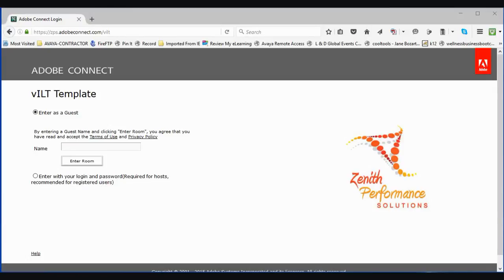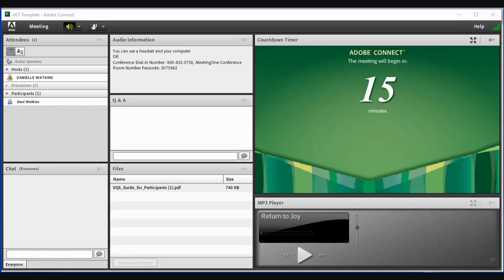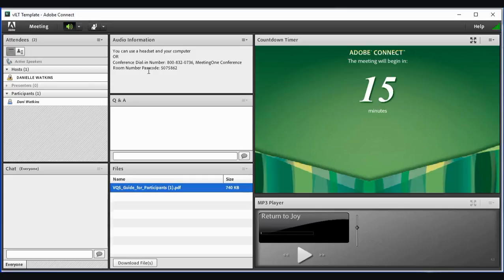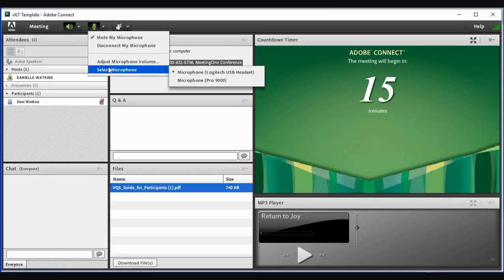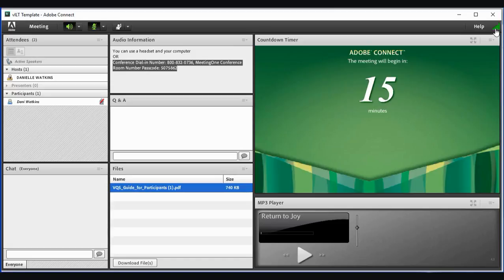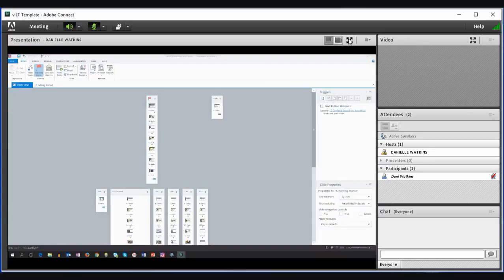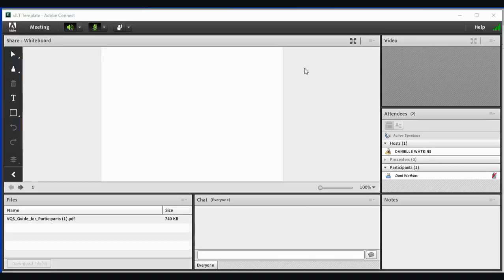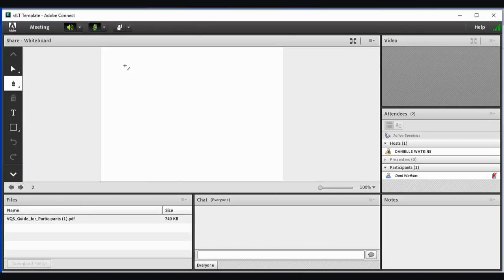Using Adobe Connect Students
The quick tutorial will teach you the basics about using Adobe Connect for our Articulate Storyline Class.